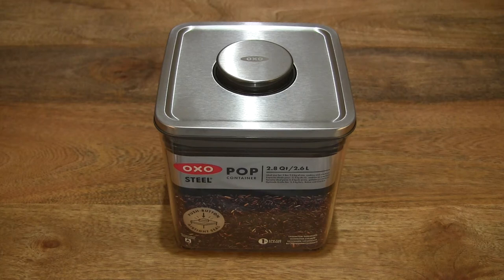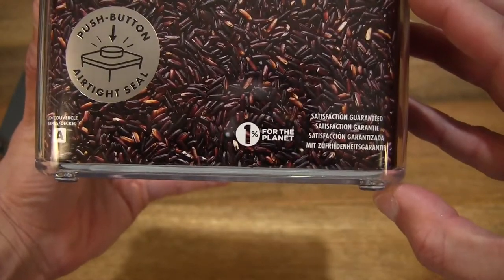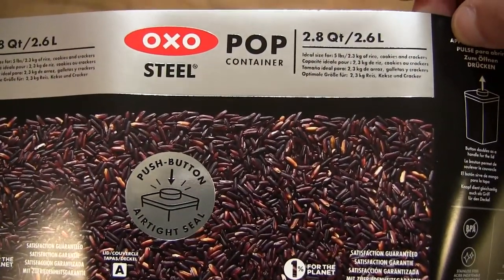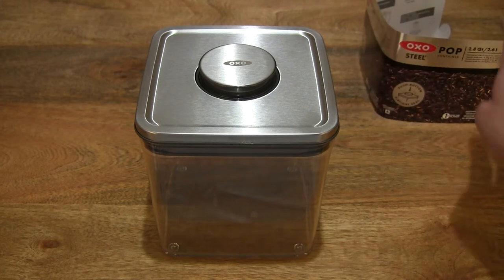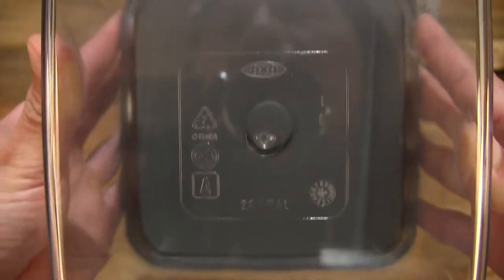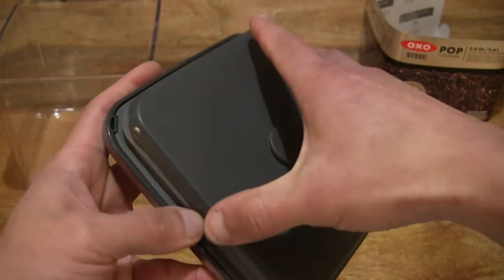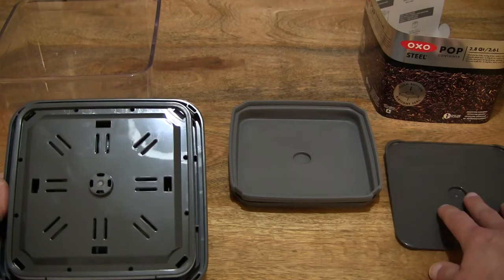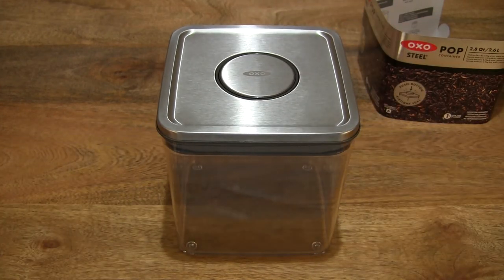OXO Good Grips Steel POP Big Square Short - 2.6l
Unpacking the OXO Good Grips Steel POP Big Square Short - 2.6l. A closeup look, test, disassembly, and reassembly of the modular and stackable clear BPA-free plastic food storage container with stainless steel push button airtight sealing lid. It is BPA free and dishwasher safe.

OXO 3118300 Steel POP Container Big Square Medium (2.6 L), Gray

Chapters:
0:00 OXO Good Grips Steel POP Big Square Short - 2.6l
2:39 User guide and literature insert
3:37 Pushing down on the airtight sealing button
3:56 OXO Good Grips Steel POP Big Square Short - 2.6l
6:45 Pushing down again on the airtight sealing button
7:01 Disassembling the lid
8:34 Reassembling the lid
9:39 OXO Good Grips Steel POP Big Square Short - 2.6l